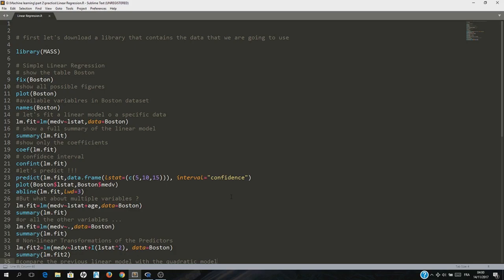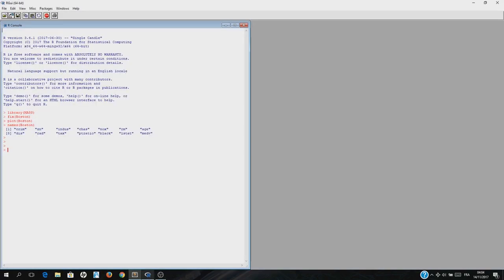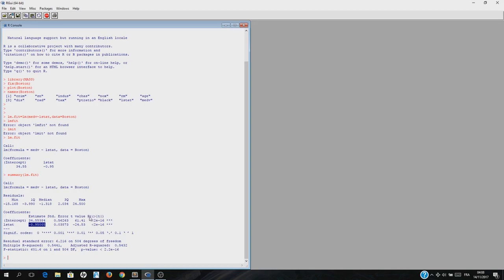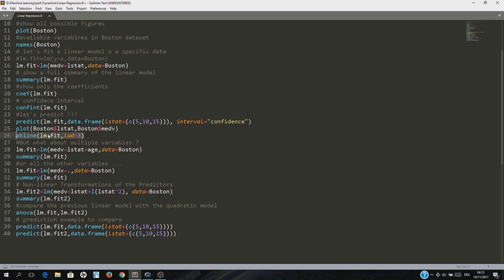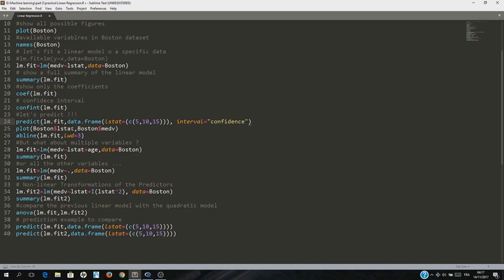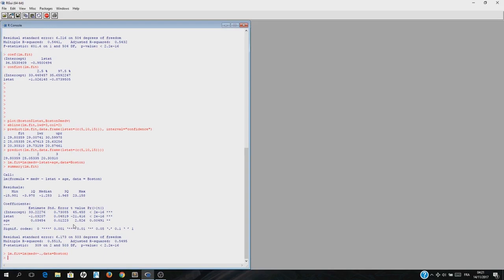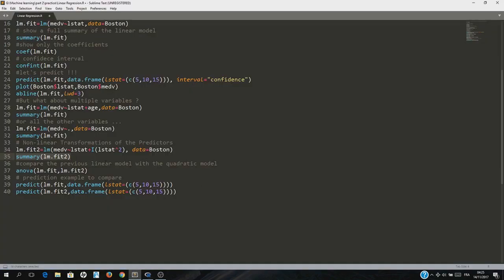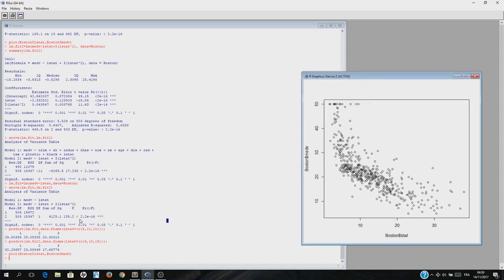Linear Regression with R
This video covers Introduction to machine learning, Linear Regression with R,  explaining with coding steps and more about this course.